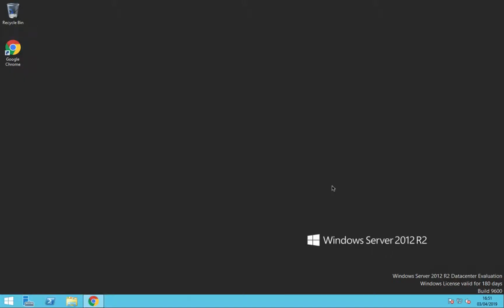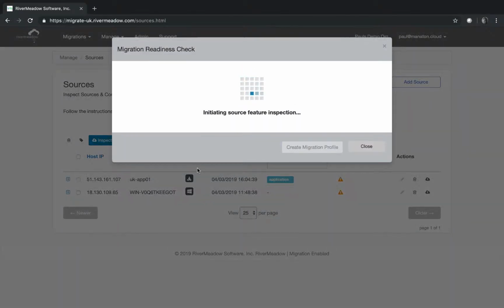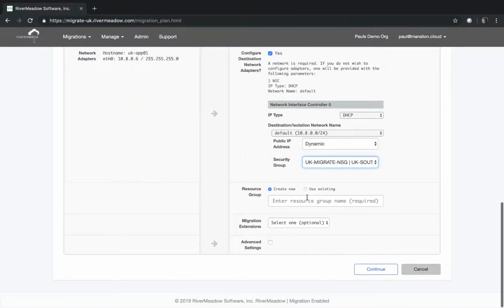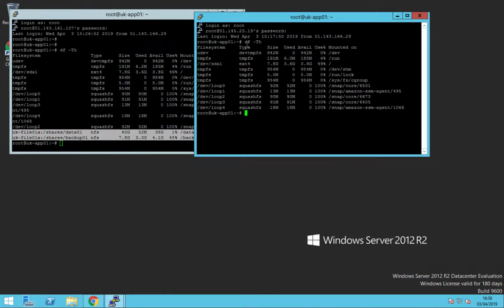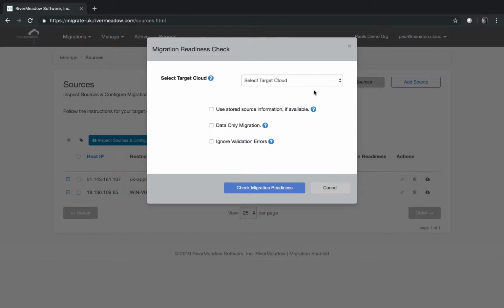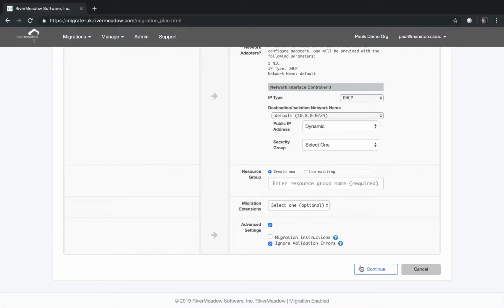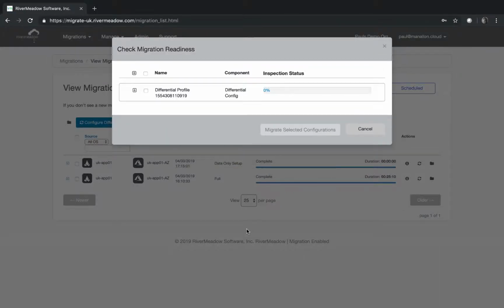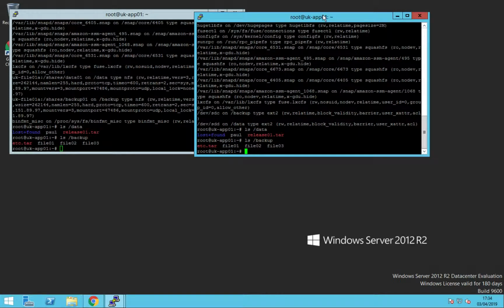Complex AZ NFS